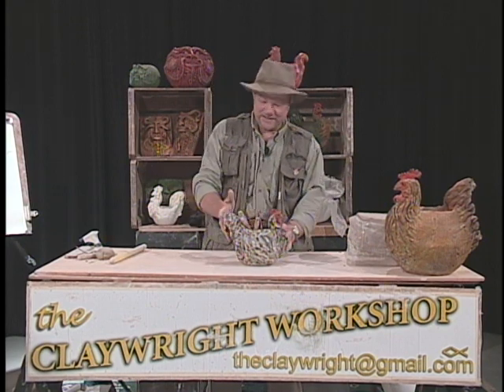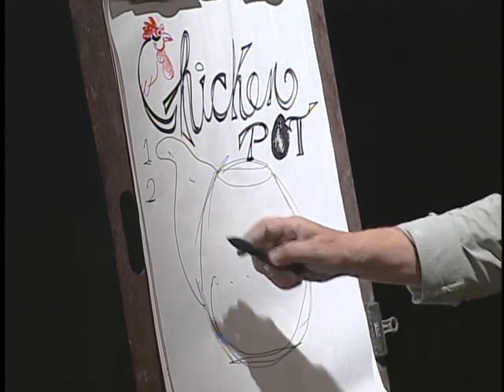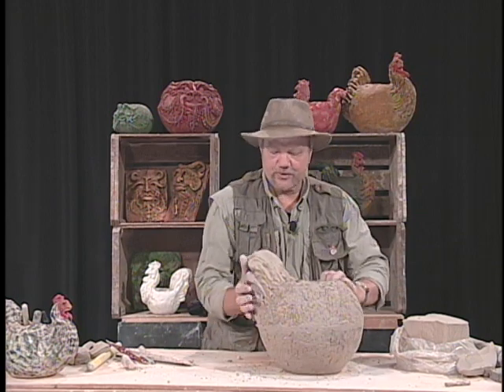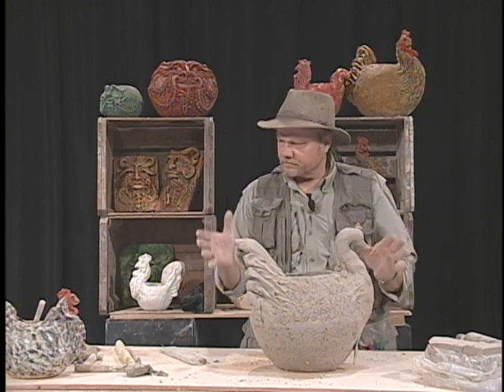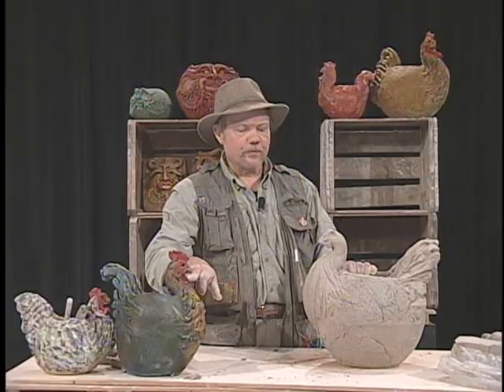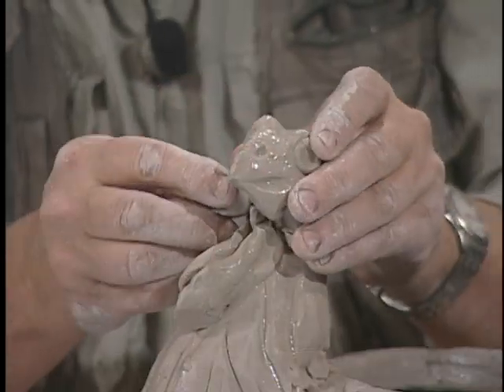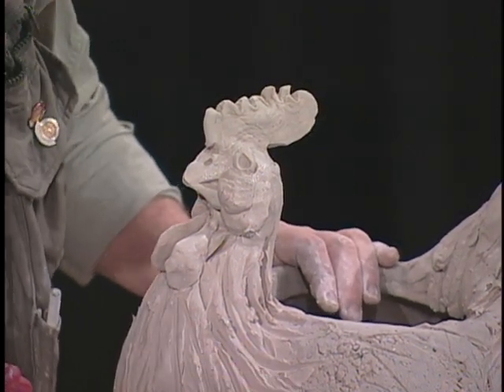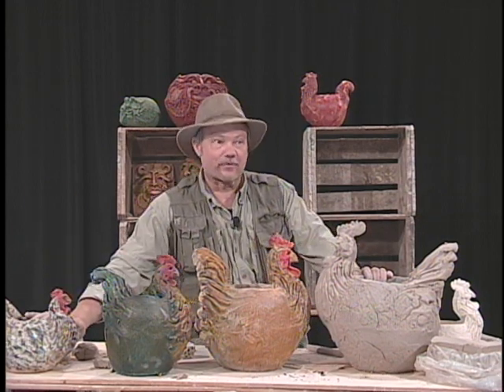Claywright Chicken Pot with Joe Rock Edwards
Joe Rock Edwards demos how to make a chicken pot out of clay.  For more sculptures and lessons in clay and drawing,